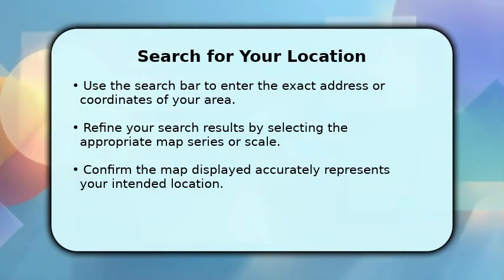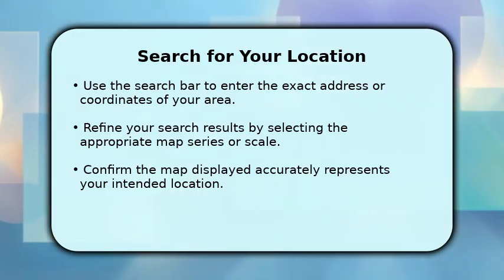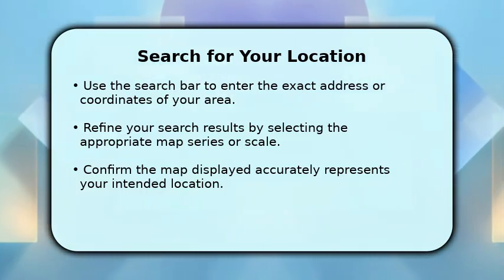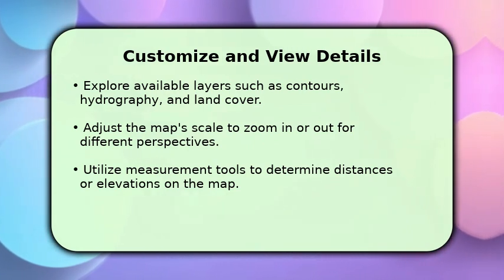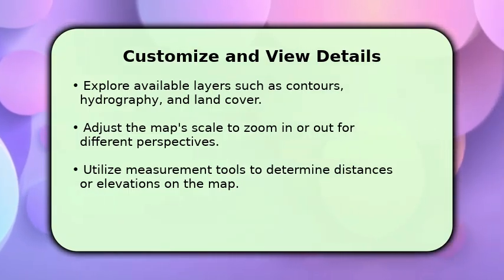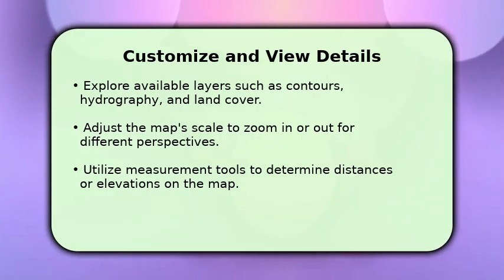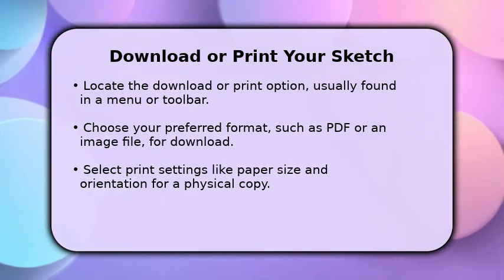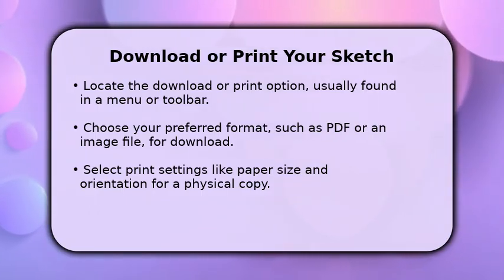How to Get Topo Sketch Online - Step By Step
▸ (x) Learn how to access and view your Topo Sketch online. This video will guide you through the step-by-step process of retrieving your Topo Sketch account information from anywhere. Discover how to recover your login credentials, reset your password, and more.

Topo Sketch online, view topo sketch, get topo sketch account, topo sketch login, retrieving topo sketch info, topo sketch recovery, access topo sketch, topo sketch account information